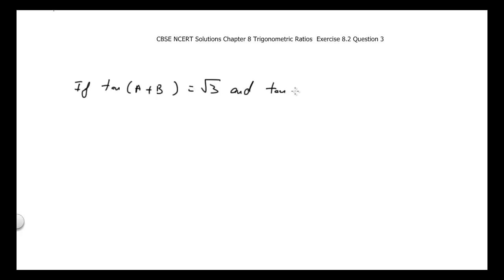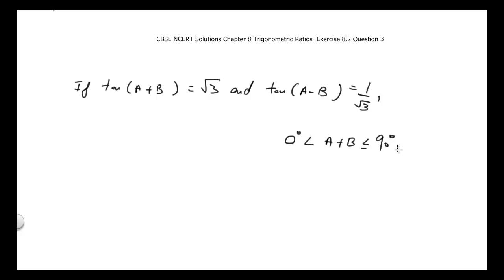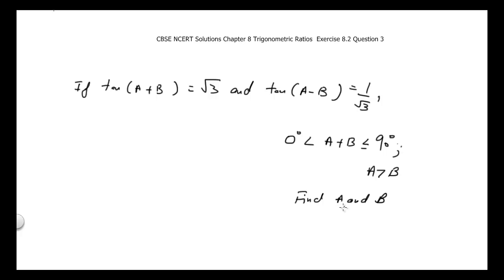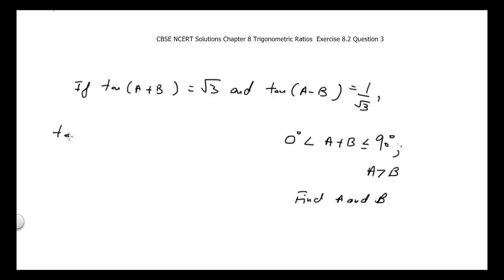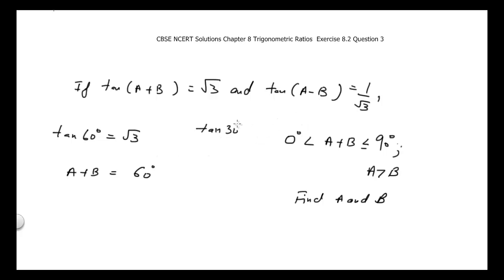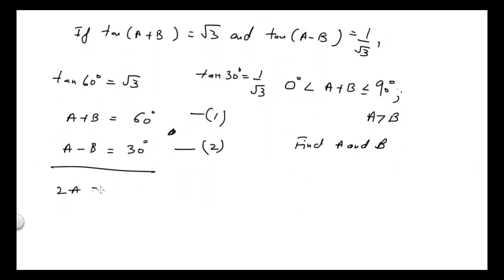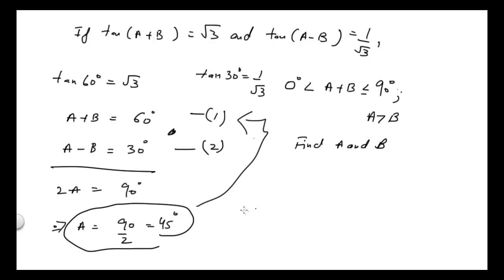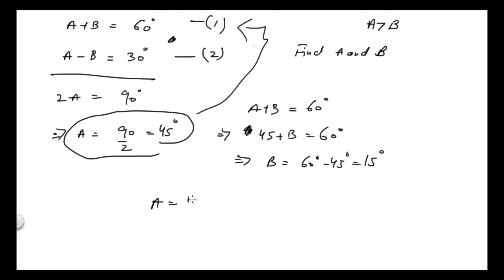CBSE NCERT Solutions Chapter 8 Trigonometric Ratios Exercise 8 2 Question 3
Ncert Solutions Chapter 8 Trigonometric Ratios Exercise 8 2 Question 3